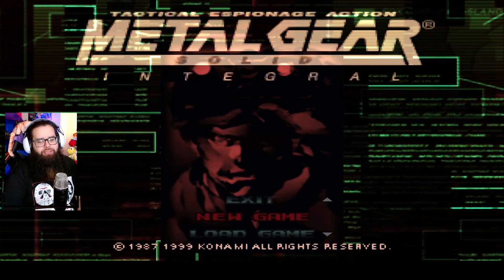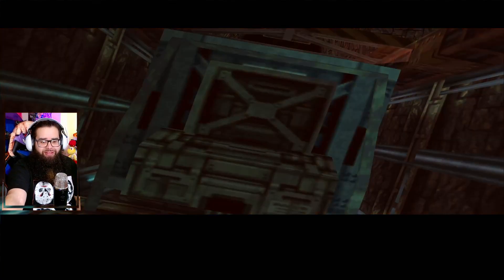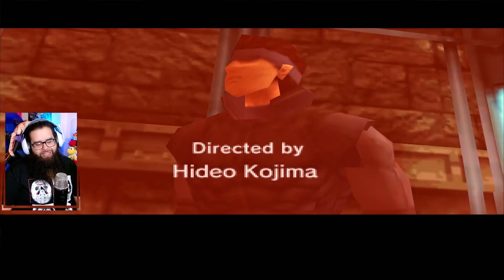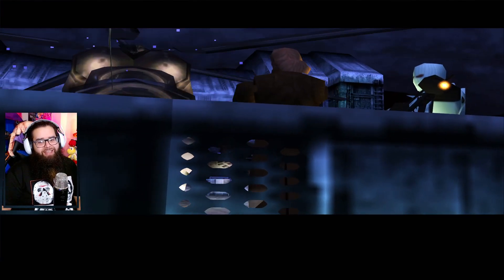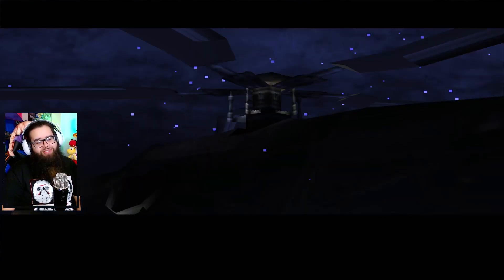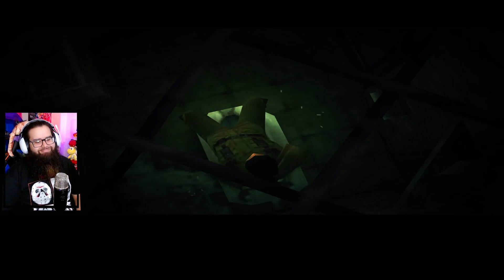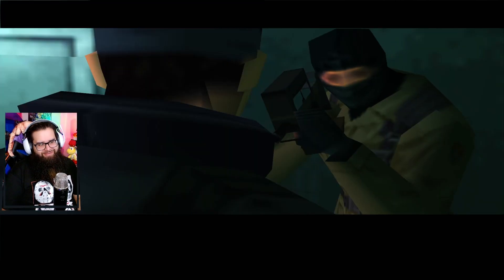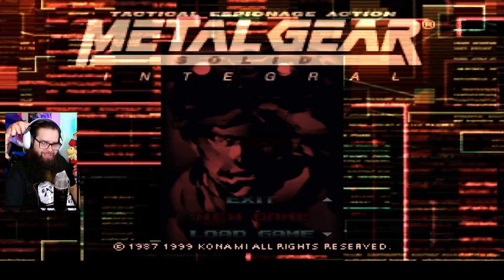I'm Not Getting MGS: Master Collection Vol.1! (Yet...)